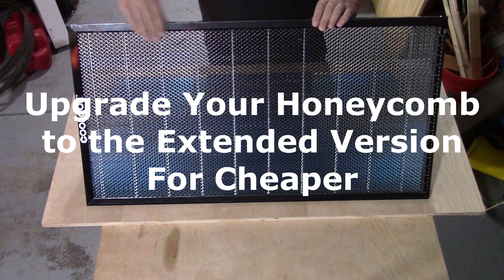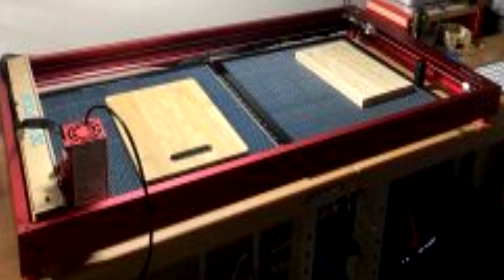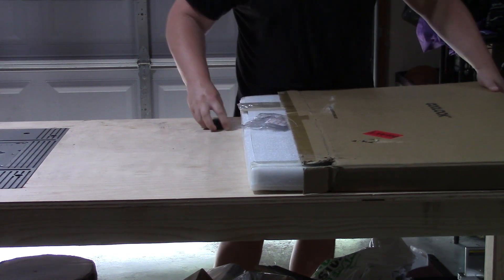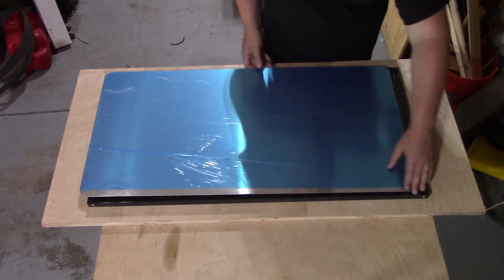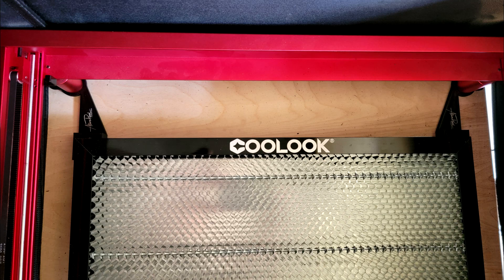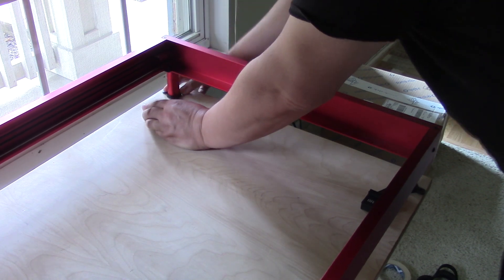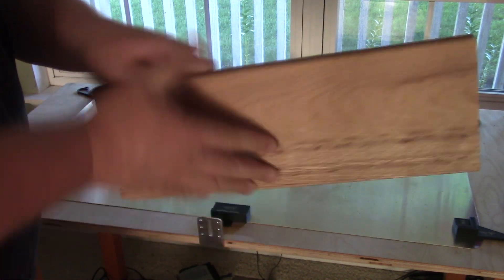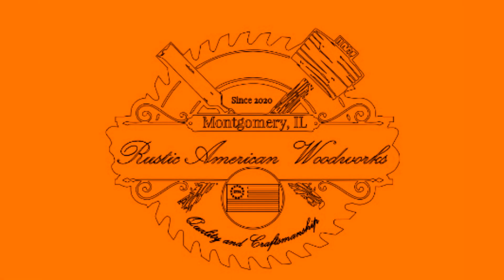Xtool Extension Honeycomb for Cheaper than Xtool Honeycomb. Twice the Size Half the Cost.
I extended my laser bed and needed a larger honeycomb.  I found some that are double the size and more than half the cost.  All items in this video have been self purchased.

Honeycomb laser bed Links 19.68”x37.4”x0.87”